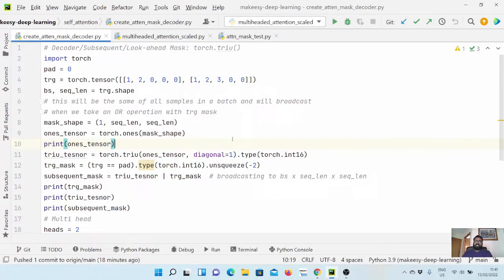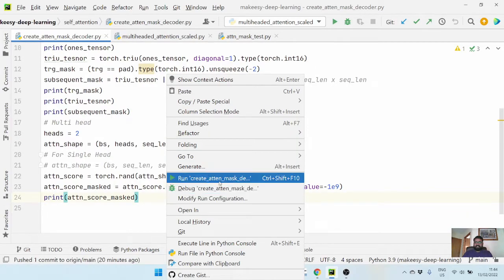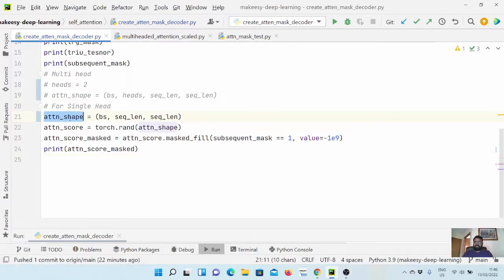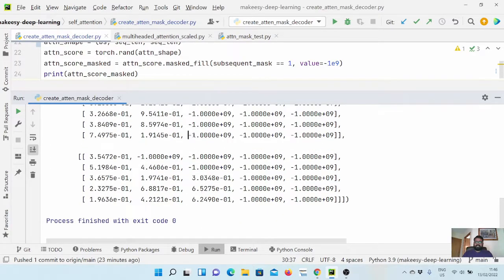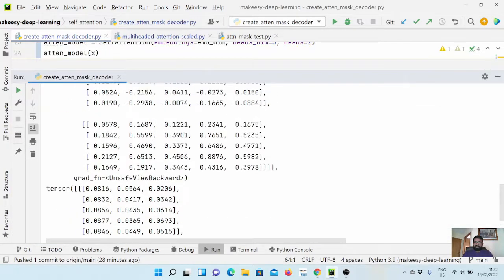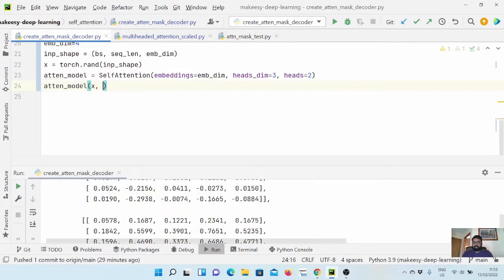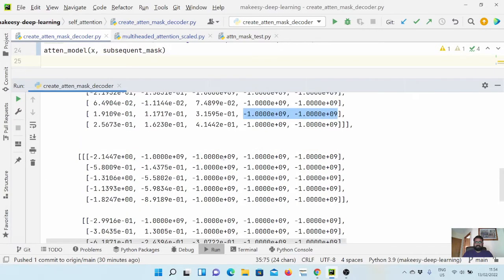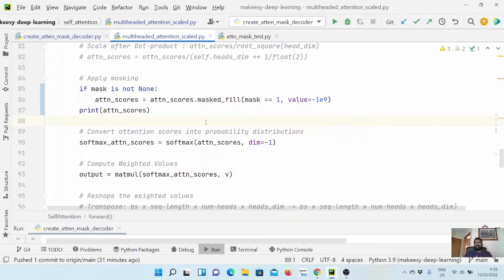Pytorch for Beginners #37 | Transformer Model: Masked SelfAttention - Implementation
Transformer Model: Masked SelfAttention - Implementation

In this tutorial, we'll discuss that how to update our self attention module to accommodate encoder and decoder attention masking. We use  a dummy input and subsequent mask to test the self attention module.

In the next couple of videos, we'll learn two more basic but important components for the Transformer model - Dropouts and Layer Normalization.

The code used in this tutorial is available at hithub.